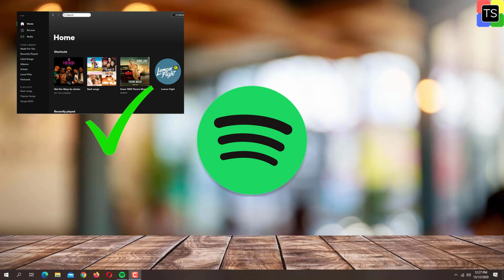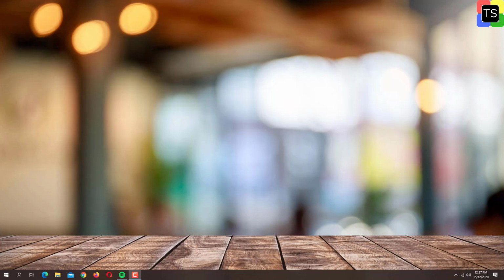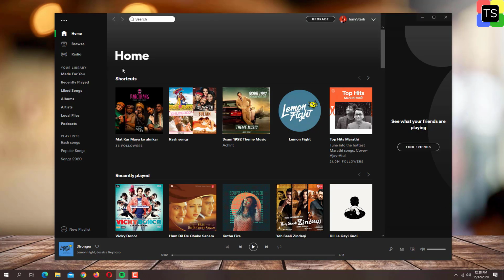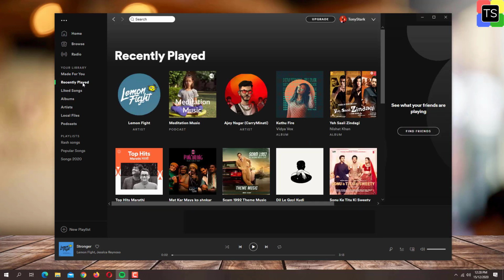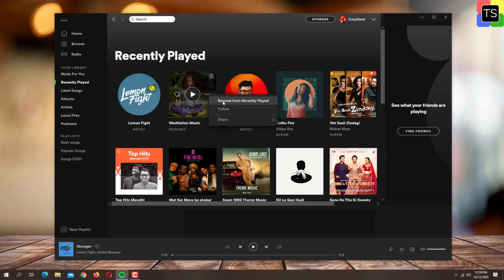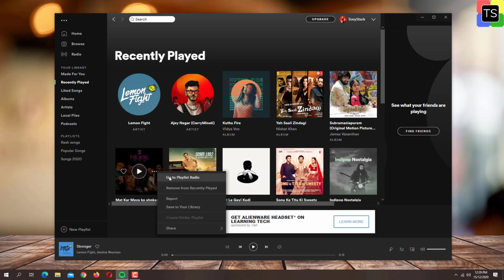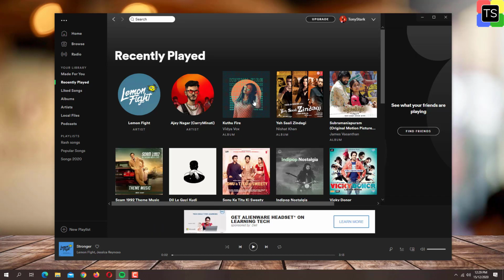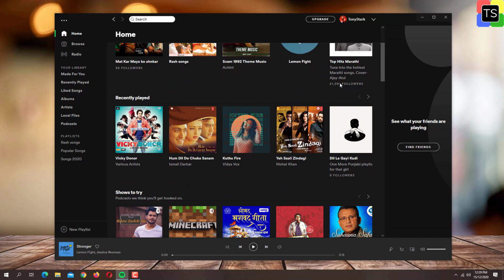How to Clear Recently Played List on Spotify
How to Clear Recently Played List on Spotify. This how to tutorial is about deleting recently played list on Spotify.
You can clear recently played list using the Windows or Mac desktop app. Unfortunately, it is not possible to clear your “Recently Played” list using the mobile app or Spotify web player. But once you clear the entries using the desktop app, the entries will also gets removed from any linked apps including on mobile device.

►► Recommended Videos -

👉 About Technosalad -